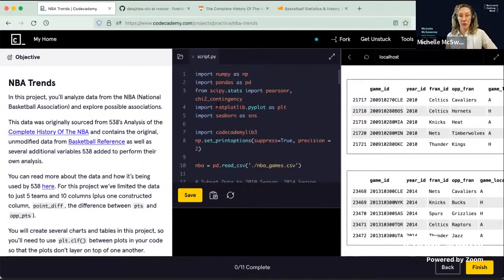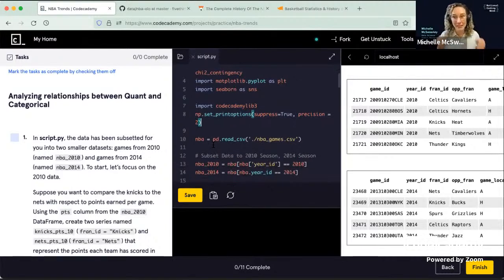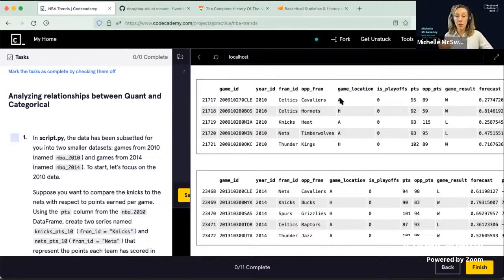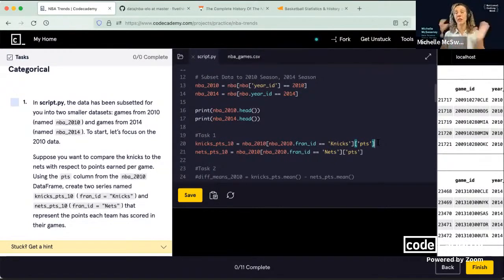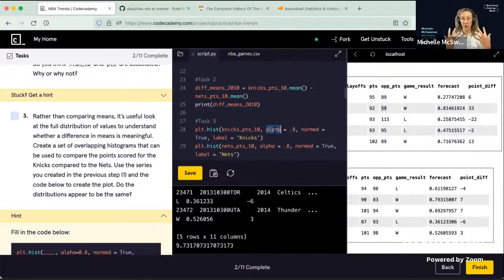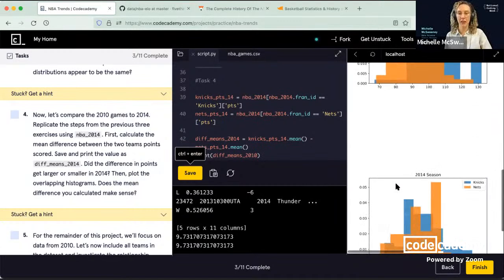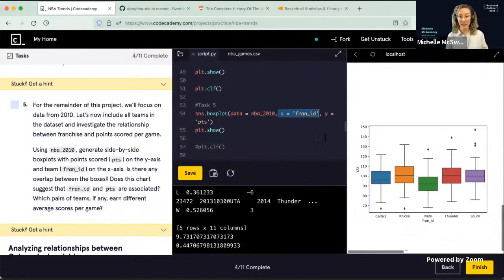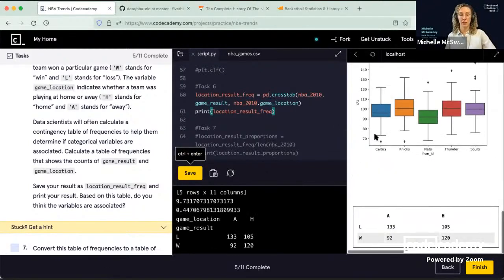Data Science Project: Analyze FiveThirtyEight NBA Data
Access project for free Limited time only!

We're celebrating National Coding Week with livestreams! Check out our calendar of events and sign up to be notified when we're live

Data science is all around us, reshaping our world as we find new ways to put our data to good use. From recommender systems on streaming and e-commerce platforms to self-driving cars and A.I. artists, there are tons of new and exciting ways data science can improve our lives. It's even used in the sports industry, helping to predict game outcomes, inform scouting, and power the simulation behind your favorite fantasy teams.

Interested in working with data? In honor of National Coding Week, we'll show you how. In this livestream, Codecademy Data Science Domain Manager Michelle McSweeney will walk you through a data science project in which you'll analyze real NBA data to compare the performance of different teams. You'll learn about the difference between quantitative and categorical data and variables, use histograms to compare the means, and interpret the result of a hypothesis test using a Chi-square statistic.

Want to learn more about data science? Check out the courses and projects below: